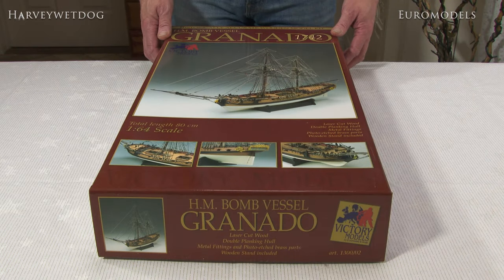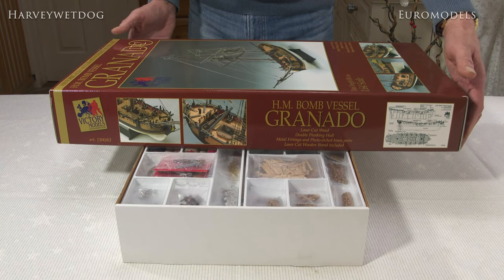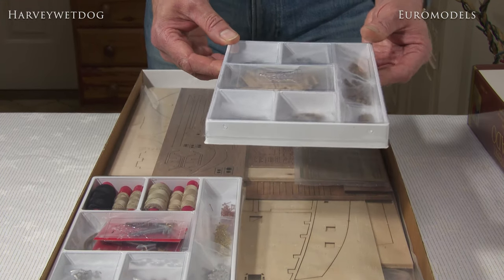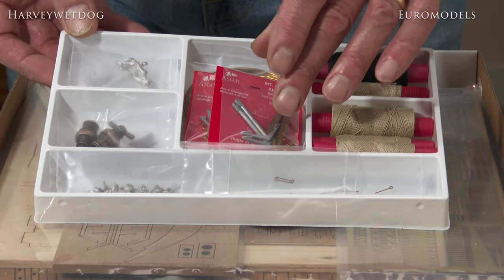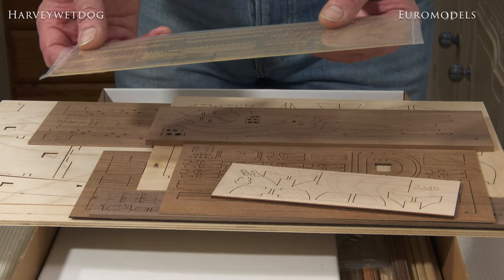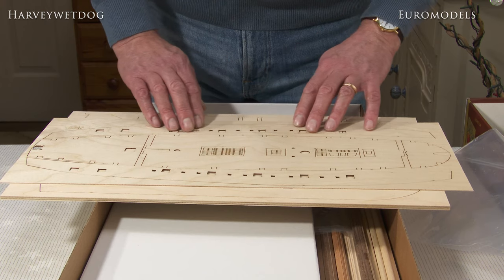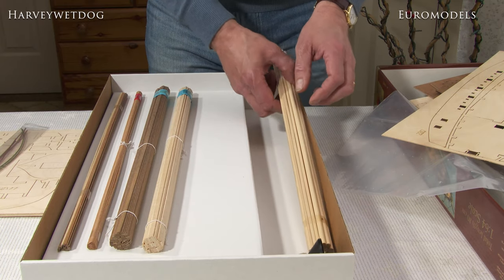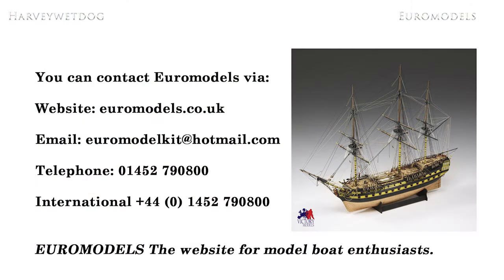Euromodel boat kit box opening - HM Bomb Vessel Granado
Looking for something to do in the lockdown?

Join Andrew Horne of Euromodels as he opens the box on the Victory Models version of HM Bomb Vessel Granado and explains what the intermediate model maker can expect to find when they take on this high quality kit.

This is an Ancient Ash Production on behalf of the Harveywetdog YouTube Channel and Euromodels.

Let things happen after a Harveywetdog Video!

Ancient Ash Productions Kit List:

Camera 1 Sony PXW-Z190V

Field Monitor 1 SWIT CM -S75C

Field Monitor 2 Sony CLM-FHD5

Camera 2 Sony HXR-NX80 NXCAM

Stereo Microphone Sony ECM-MS2

Mono Microphone Rode NTG1

Wireless lapel Microphone Saramonic SR-WM4c

Wireless hand held Microphone Sony UTX-M03 and URX-P03 and SMAD-P3

Field Editing via HP Spectre X360 4K Laptop

Camera 3 Sony FDR-AX100E 4K

Camera 4 Sony HDR-PJ780

MT055CXPRO3 Tripod and MVH500AH Fluidhead - Manfrotto

MT190X3 Tripod and MHXPRO-2W Fluidhead - Manfrotto

MVMXPRO500 Monopod with Fluid Head and FluidTech Fluid Base - Manfrotto

679B Monopod with MVA50A Fluid Base - Manfrotto

Manfrotto Lykos 2.0 Dual LED lighting

Editing suite - Adobe Premiere Pro

Remote control App - Sony Content Browser Mobile

Videoing perfection is a journey not a destination.